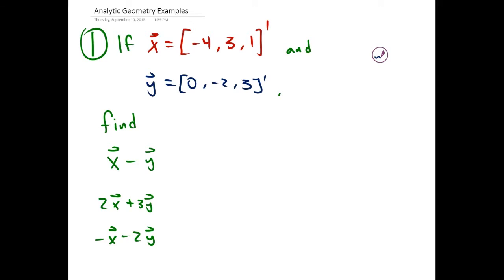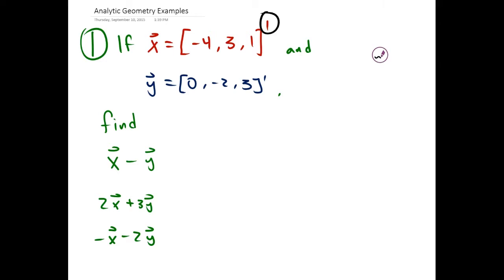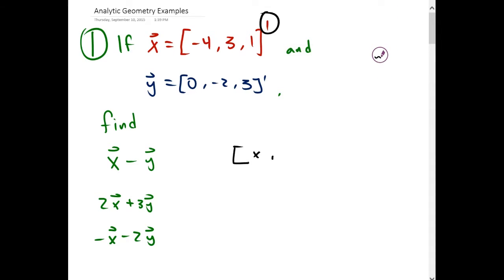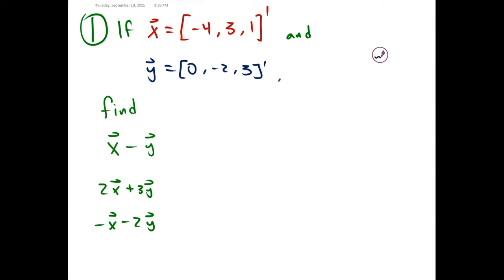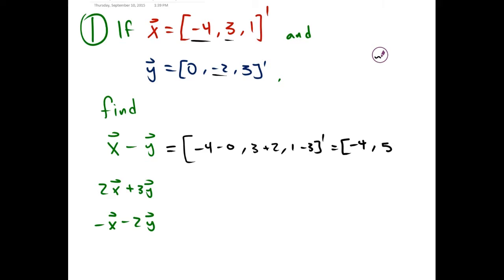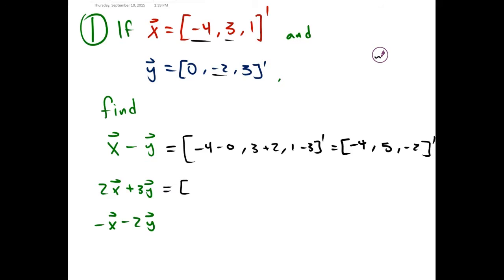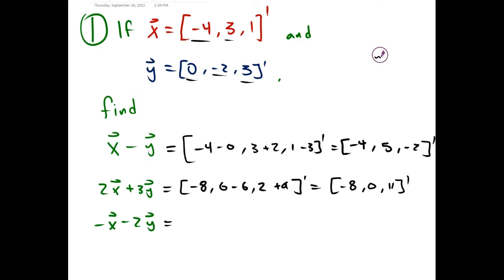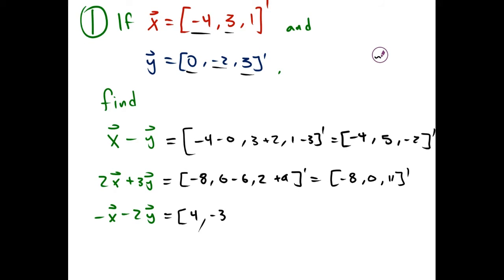Analytic Geometry Example 1 | Calculus for Life Sciences | Griti